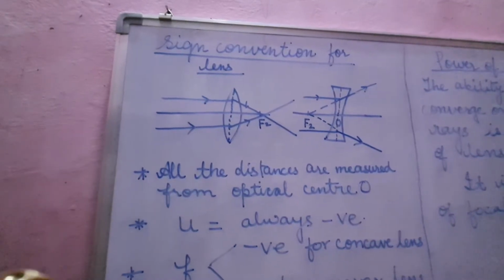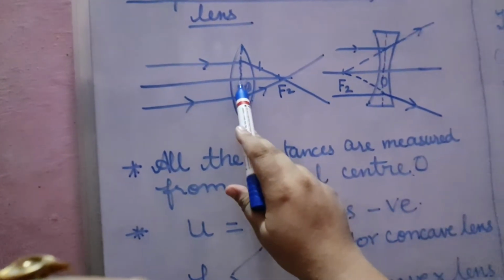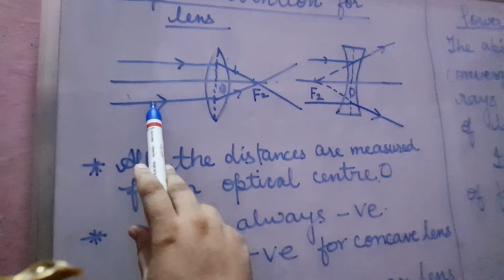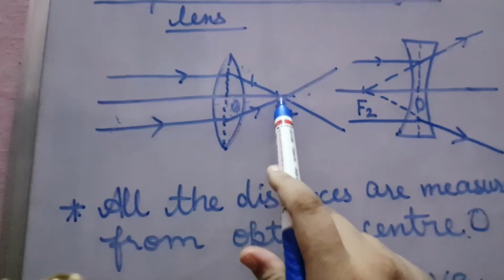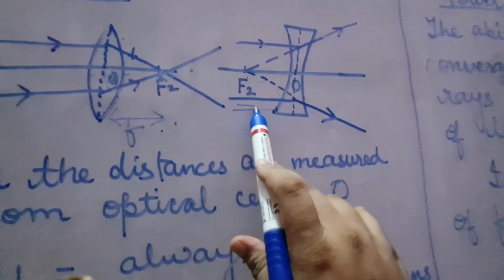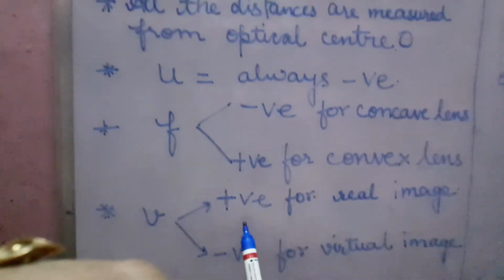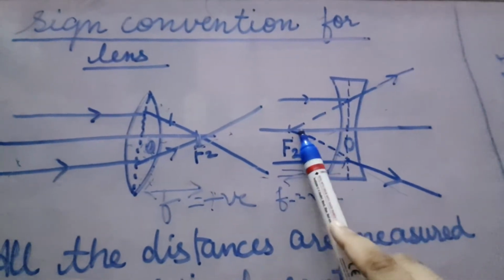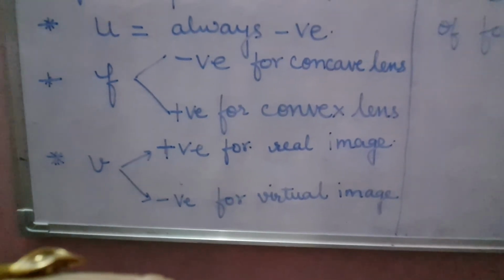sign convention for lens